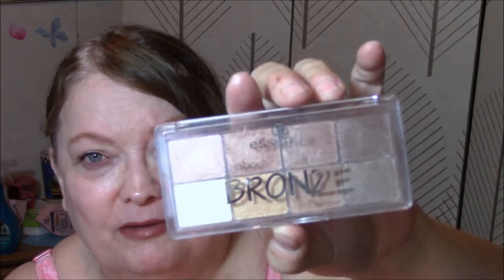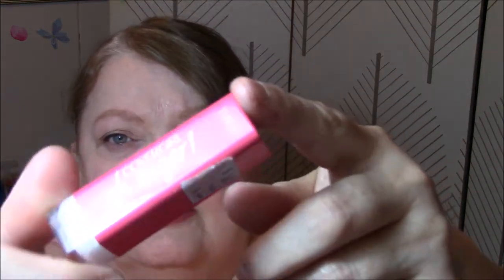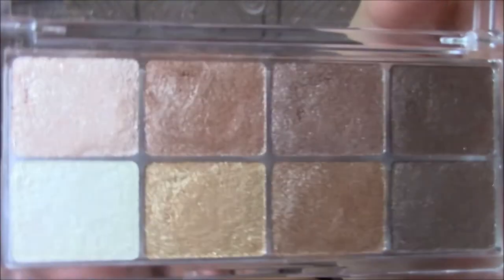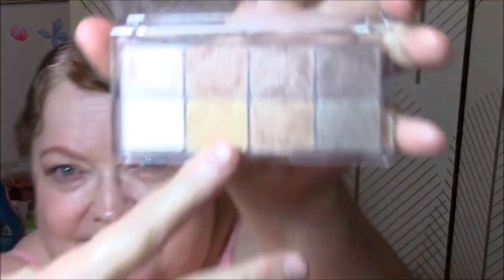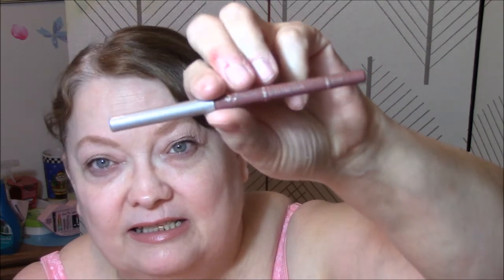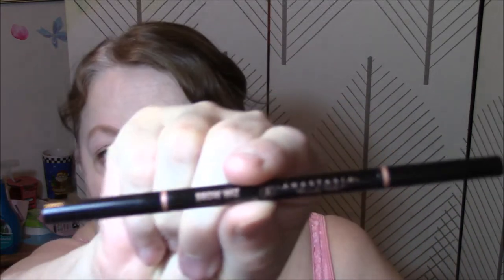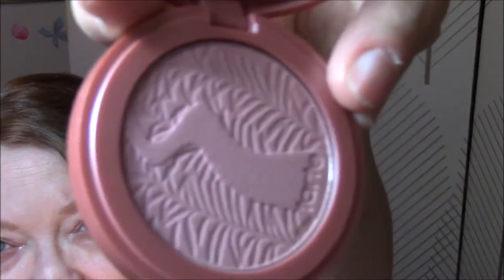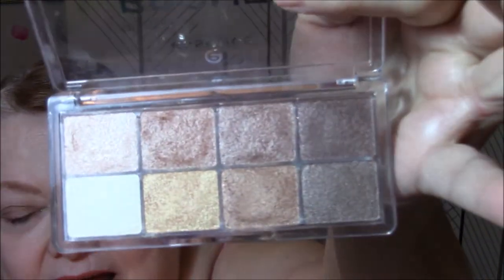Making It Work ~ Tartelette & Essence Palettes!